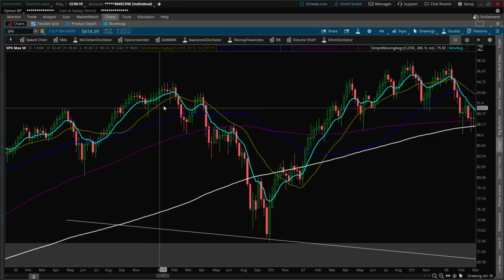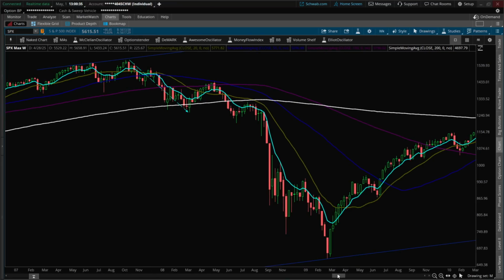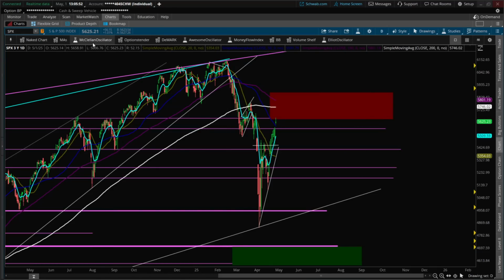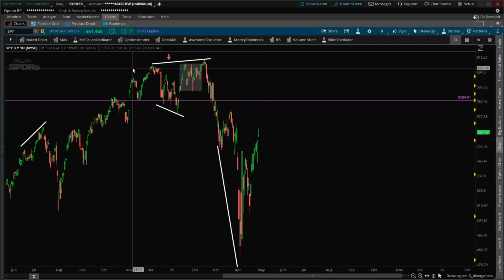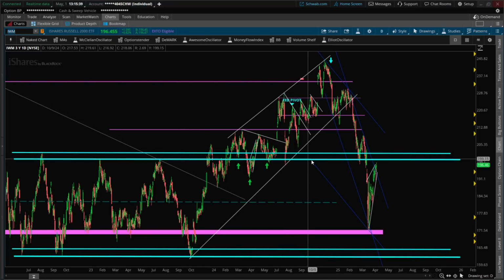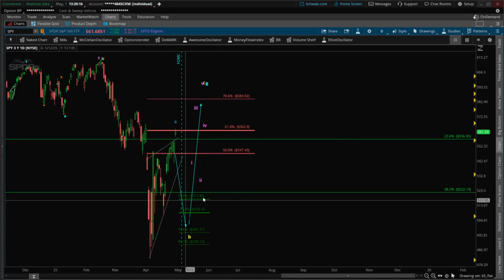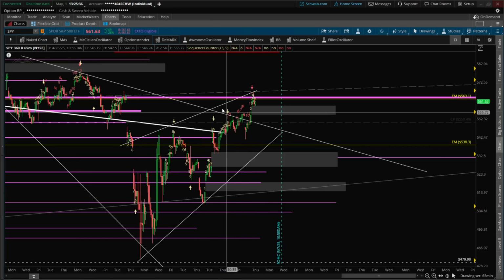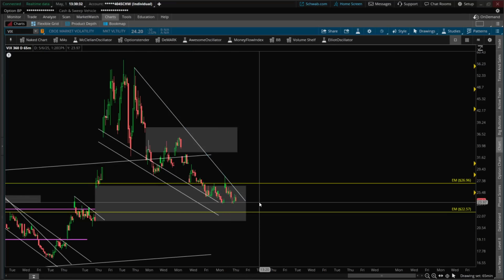The Kiss of Death Pattern That CRASHED Every Bear Market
5/1/25 The stock market continues to be propelled by big tech! Will we get the "kiss of death" sooner or later?! Watch this video to see how I'm navigating this market.

X: OptionsTender@dturner555